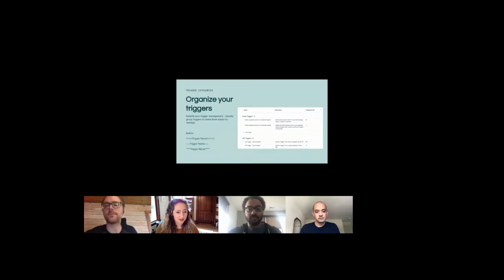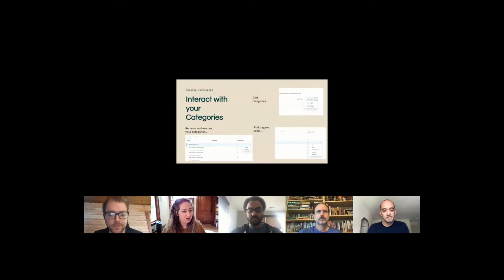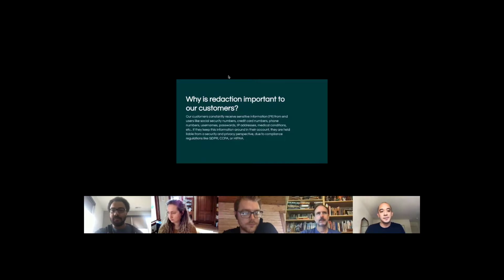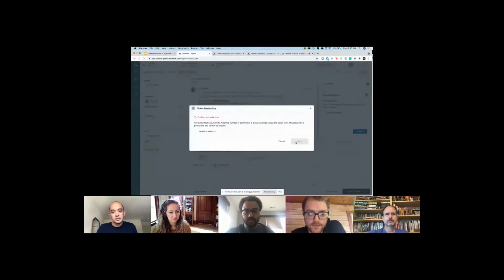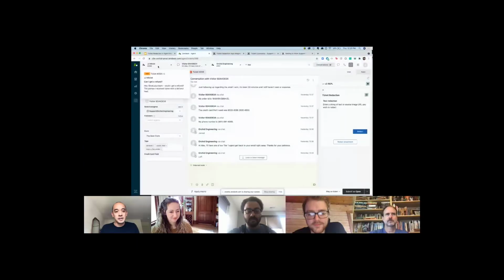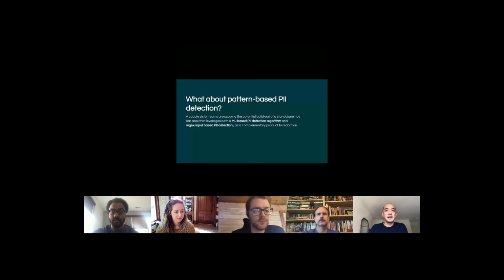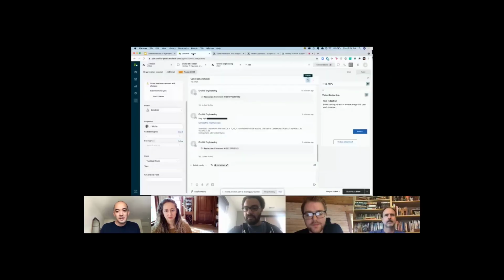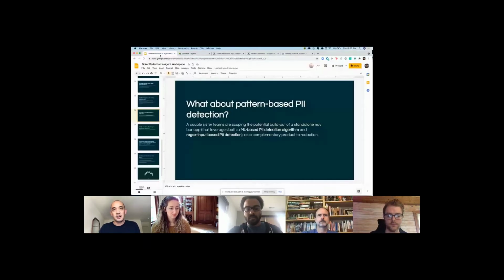Getting to know Trigger Categories & Redaction in Agent Workspace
On Thursday, April 8, the Community hosted an event on Getting to know Trigger Categories and Redaction in Agent Workspace in Support with our Product Managers.